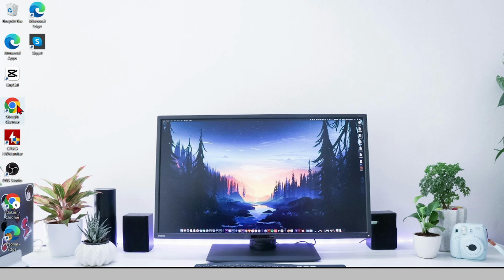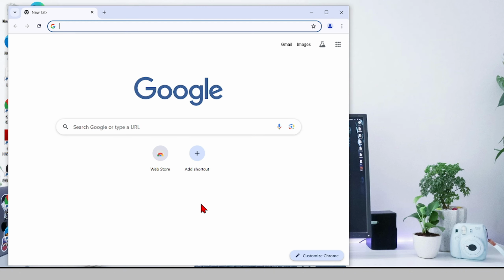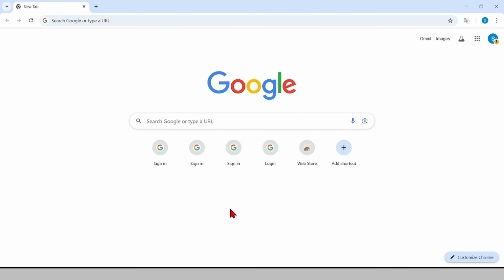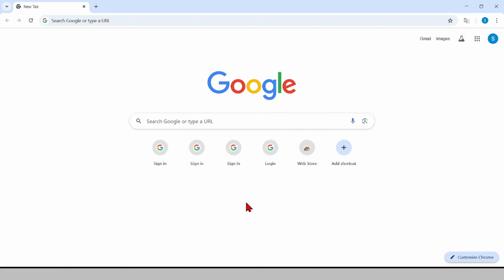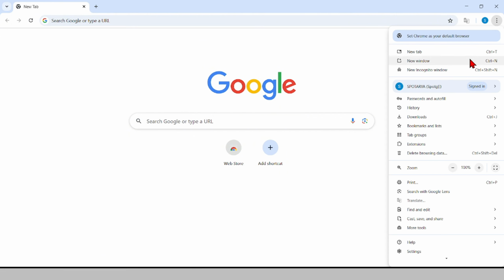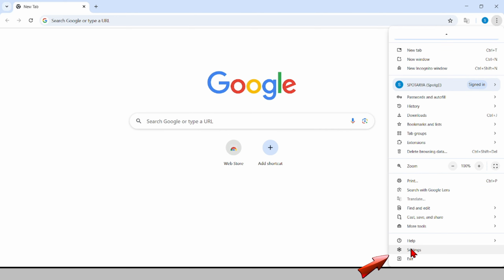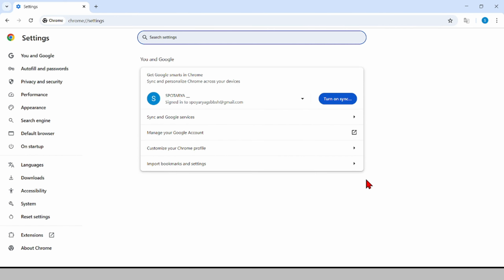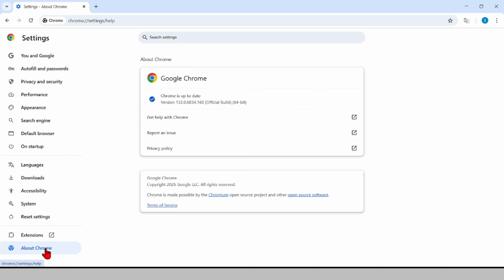How To Update Google Chrome In Windows 10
*this video is related to the search:
how to update google chrome
how to update chrome in windows 10
update google chrome
update chrome in windows 10
update chrome
google chrome in windows 10
chrome